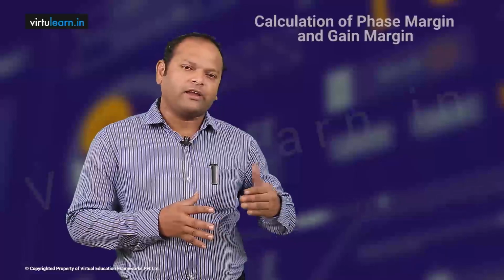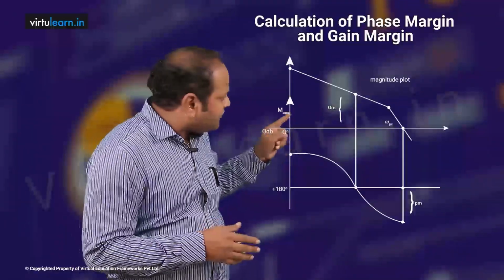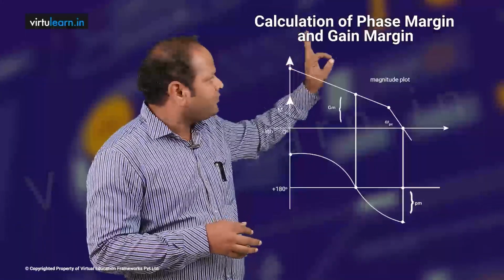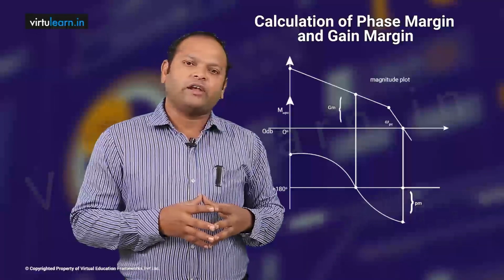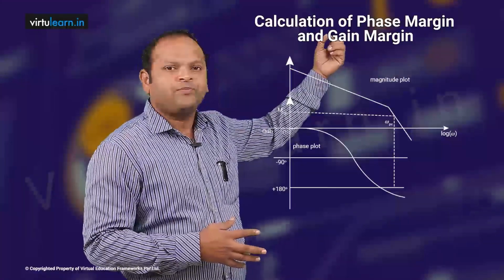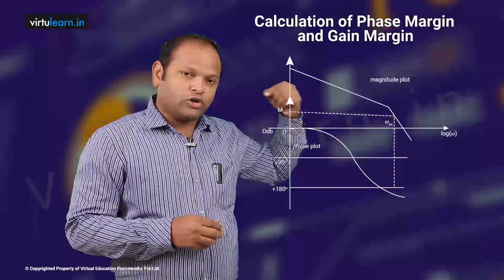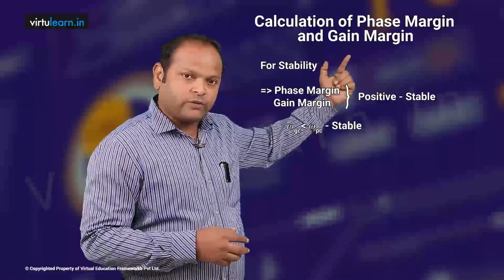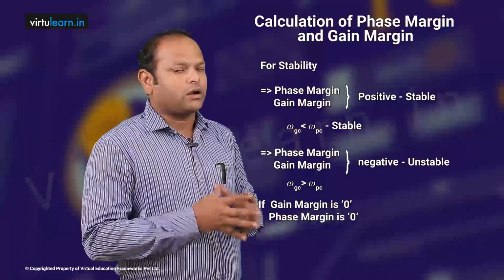Control Systems for BE/B.Tech Gain margin & phase margin